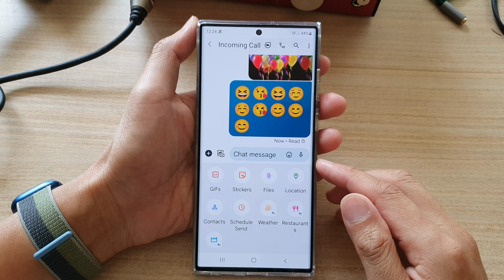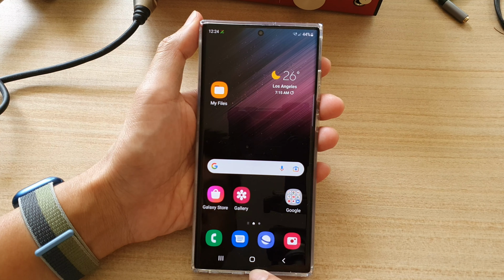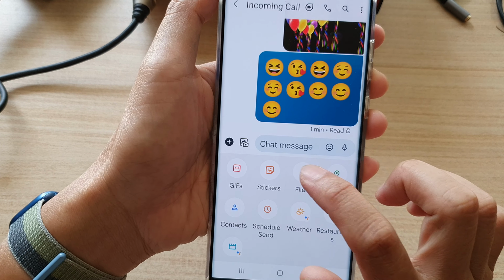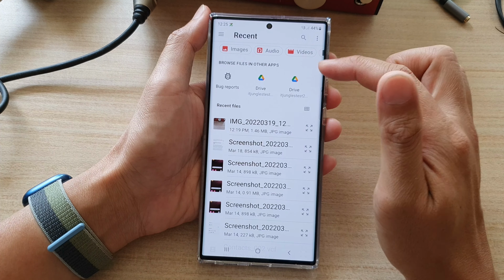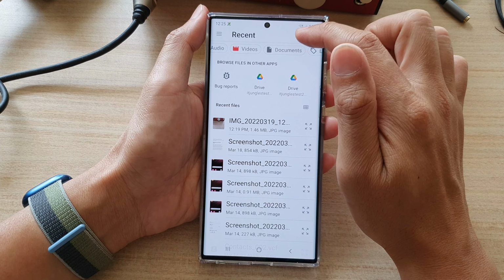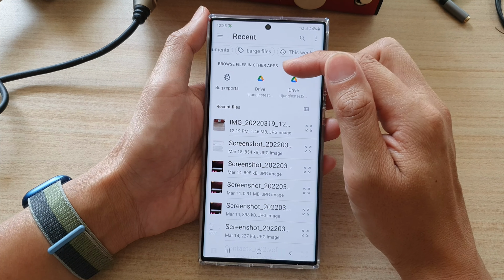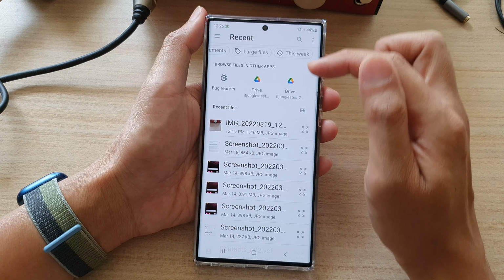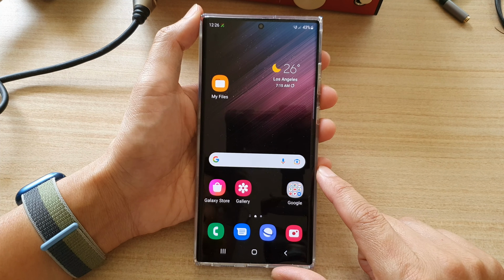Galaxy S22/S22+/Ultra: How to Attach Files/PDF Documents/Audio to a Text Message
Learn how you can attach Files, PDF documents, audios, videos to a Text message on the Galaxy S22/S22+/Ultra.